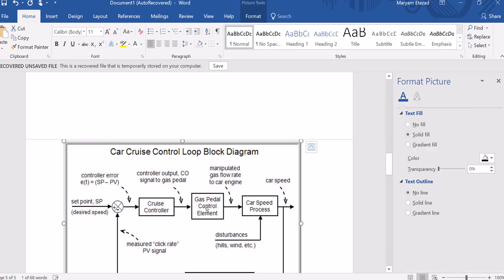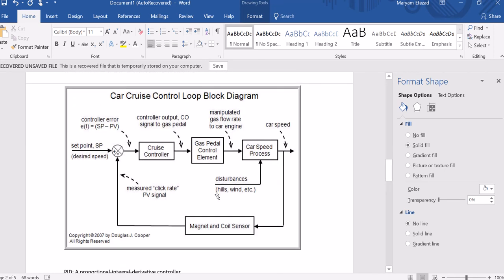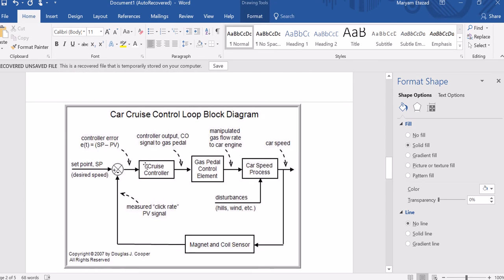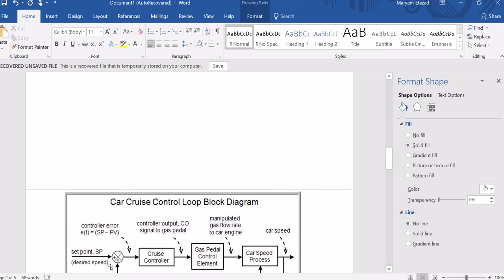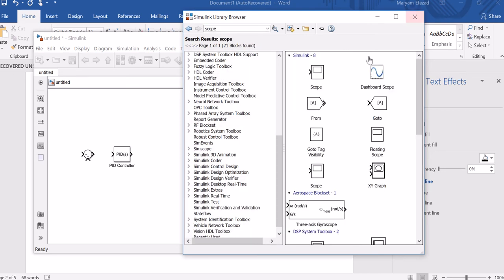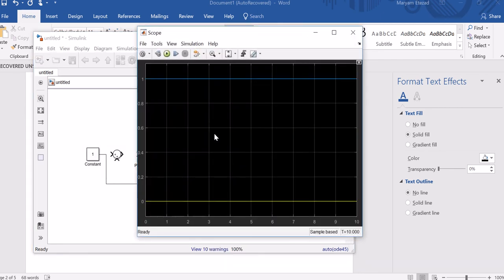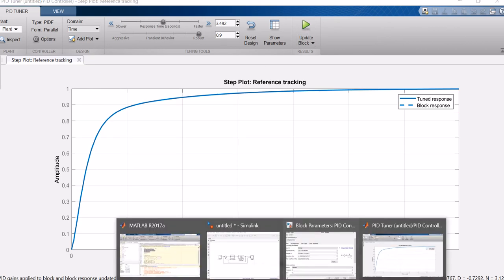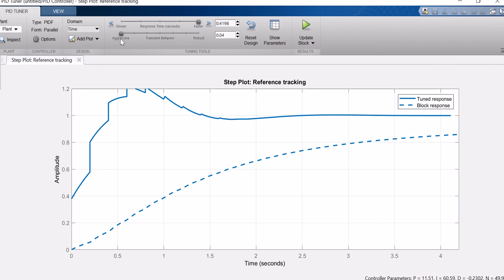Introduction to Simulink and adaptive control system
Introduction to Simulink with an example of adaptive control system